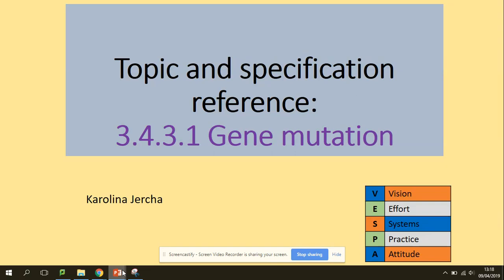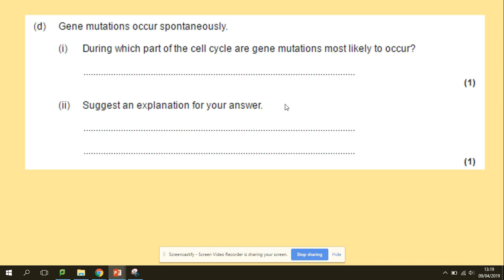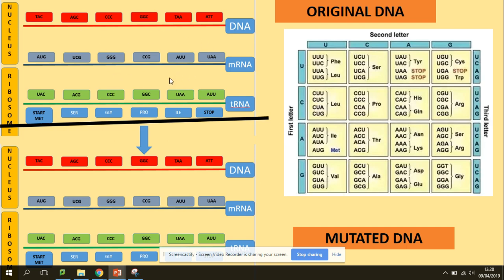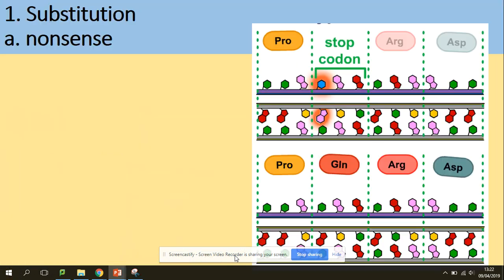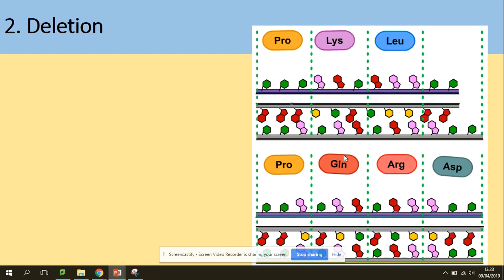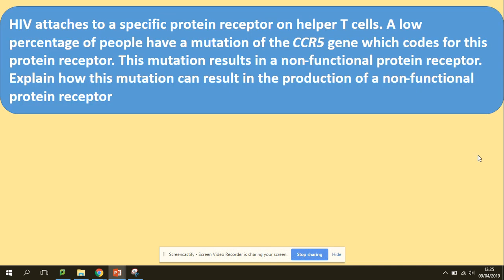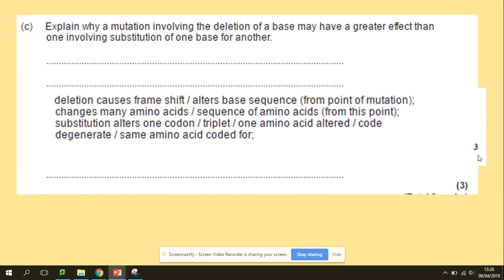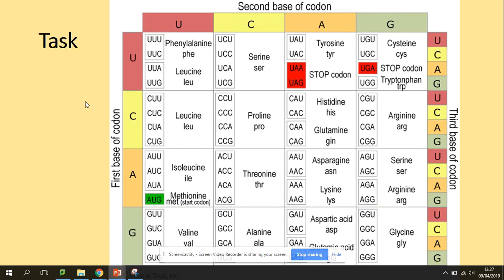3.4.3.1 Gene mutation. AQA A level biology